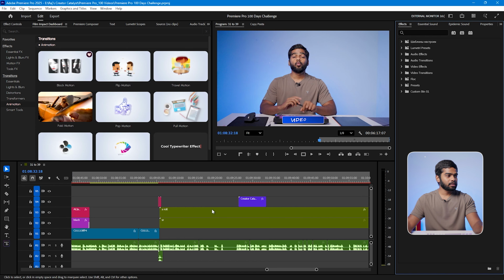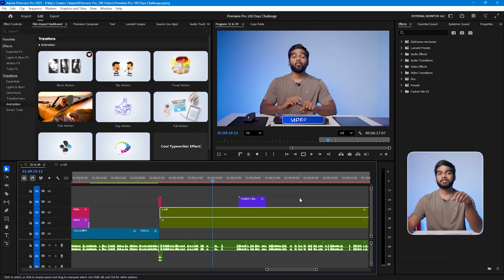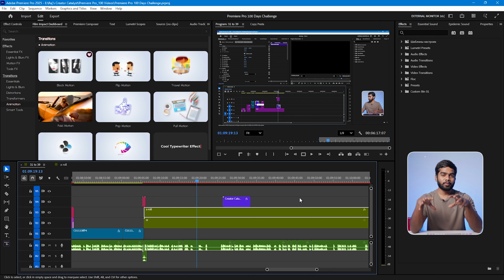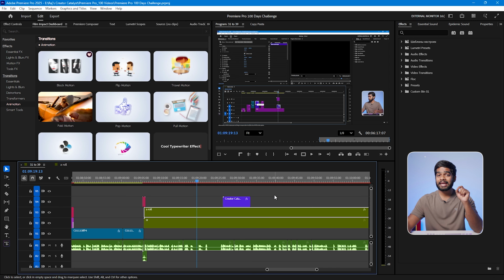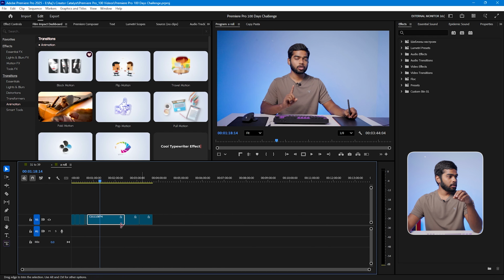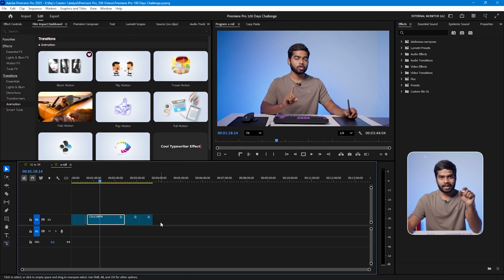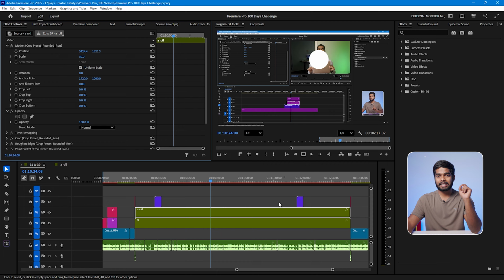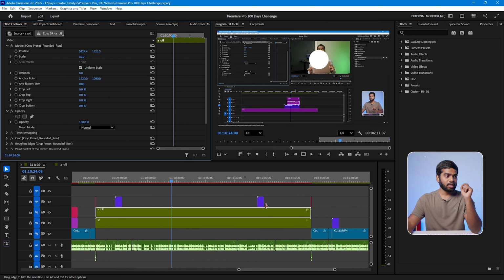Why Every Editor Uses Nesting? And Why You Should Too (Beginner to Pro Adobe Premiere Pro Course)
This video is about how to do Nesting Sequences in Adobe Premiere Pro, why professional editors use nesting for complex edits, and how it can instantly make your editing workflow faster and cleaner.
You’ll learn how to group clips, create clean timelines, apply global effects, and fix messy edits using powerful Premiere Pro Nesting techniques.

Whether you’re a beginner or intermediate editor, this tutorial covers:
✔ How to nest sequences
✔ Why nesting is important
✔ Best uses of nesting
✔ Time-saving editing tricks
✔ Professional workflow tips

If you're searching for Premiere Pro nesting tutorial, how to nest clips, Premiere Pro complex edits, or editing workflow tips, this video will help you master the feature in minutes.